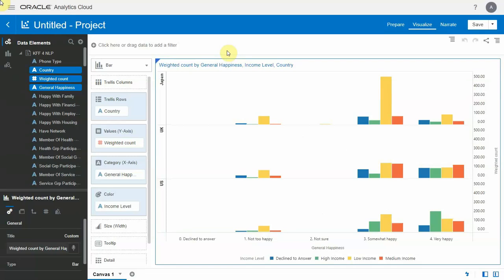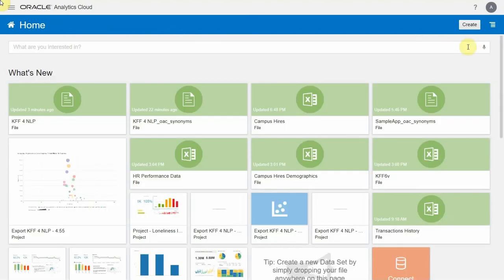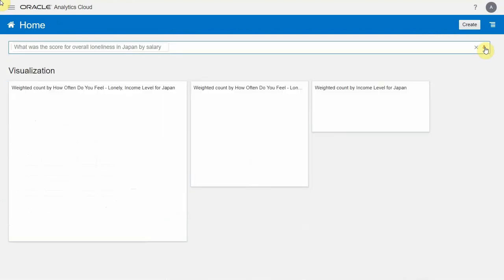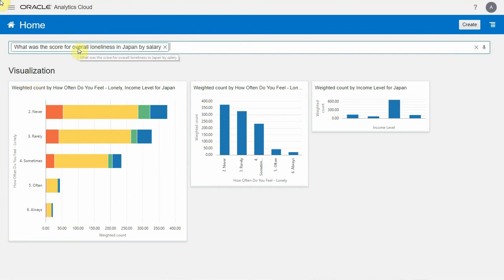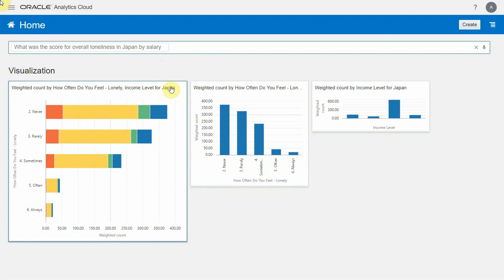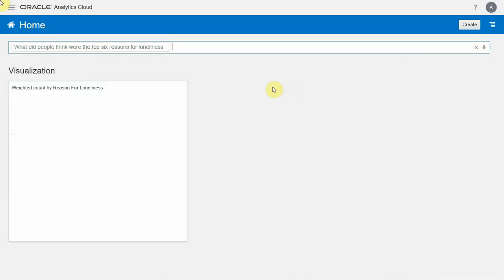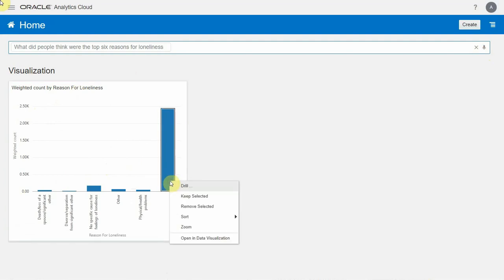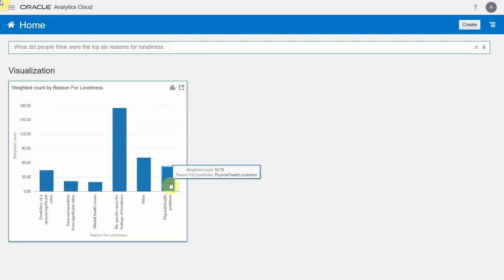Query Data Naturally: Search Based and Augmented Analytics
In this video, see how business users can use natural language to query data securely with Oracle Analytics.